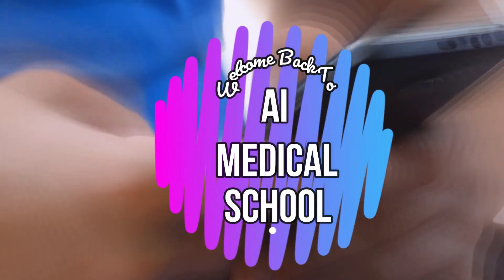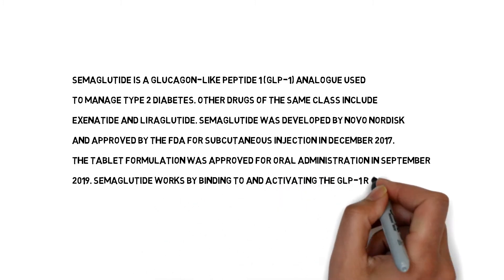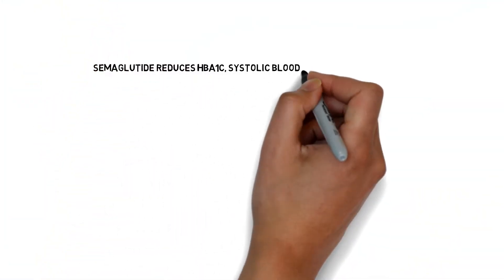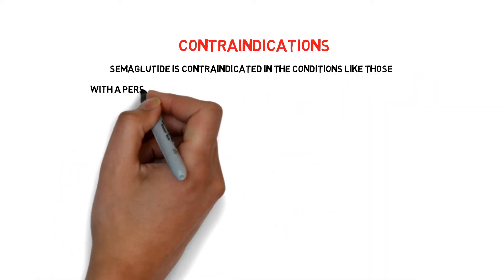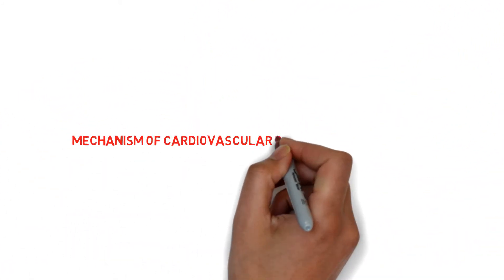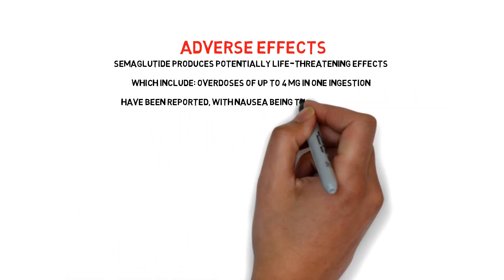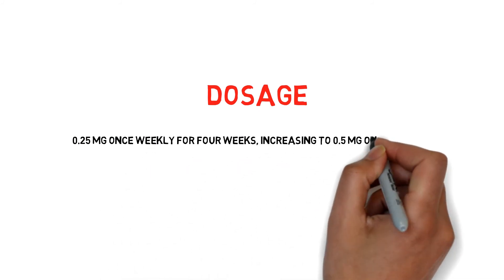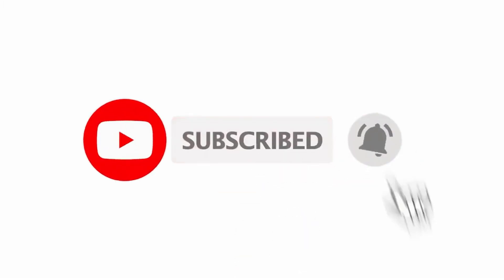Benefits Of Semaglutide 💊| Can Semaglutide Use For Weight Loss? Dosage, Side Effects | Ozempic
Hello Guys!
In this video I am gonna tell you that what is the benefits of Semaglutide (Ozempic) Injection / tablet, & what is uses of Semaglutide? Can Semaglutide Use For Weight Loss? its composition, Dosage, Side Effects, Contraindication, & Warnings in full detail.